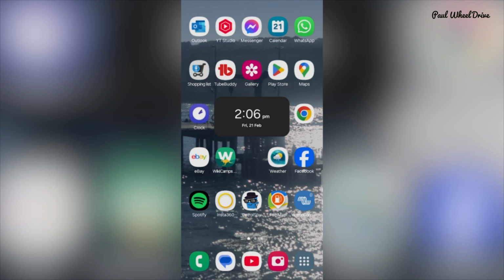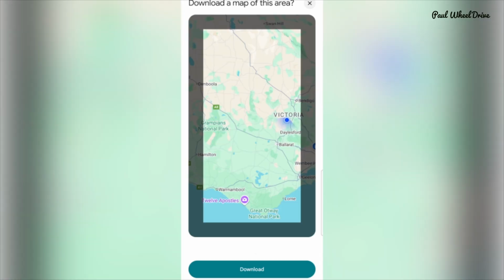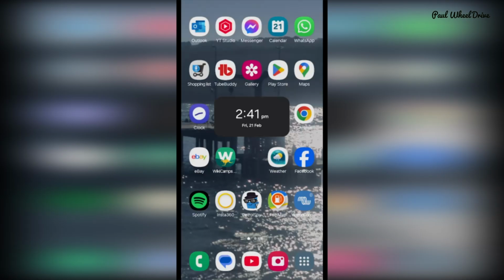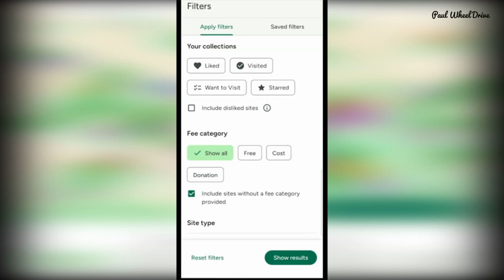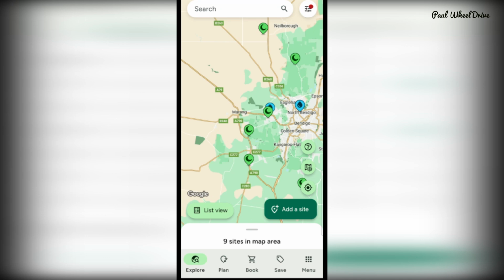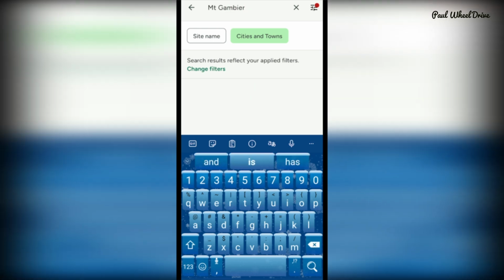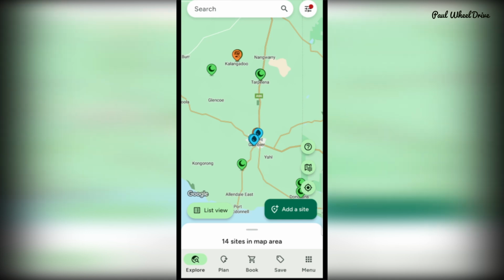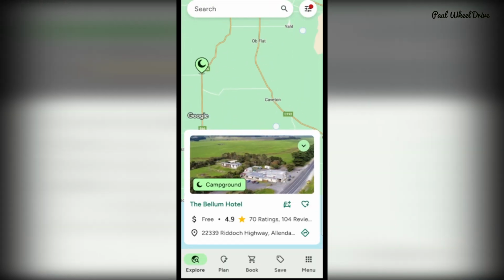How To Free Camp In Australia For Beginners (2025)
Alright, campers! Let's ditch those pricey caravan parks and dive into the glorious world of FREE camping in Australia. As a seasoned YouTuber who's slept under more stars than a planetarium, I'm here to spill the beans on how to snag those coveted free campsites.

"G'day adventurers! Tired of blowing your travel budget on campsites? Want to wake up to the sound of kookaburras, not car park generators? You've come to the right place! Today, we're unlocking the secrets to finding epic FREE camping spots across this massive, beautiful country. Buckle up, grab your swag, and let's get into it!"

1. Embrace the Power of Apps & Websites:

"First things first, your smartphone is your best friend! Download these essential apps:
WikiCamps Australia: This is the holy grail! It's user-generated, packed with reviews, photos, and filters for free camps. Pay the small fee, it's worth it.

2. Understand Council Regulations:

"Many smaller towns offer free or low-cost camping, often with time limits. Check local council websites or visitor information centers for designated areas. Small towns often love the revenue that travellers bring, so they will put camp spots in place."

3. Explore National Parks & State Forests (with caution):

"Australia's national parks and state forests are a treasure trove of free camping opportunities. However, you'll often need to be self-sufficient.

"Look for designated free camping areas within these parks. Remember to check park websites for permits and restrictions, especially in peak season. Some parks require online booking even for free spots."

"Always practice Leave No Trace principles! Pack out what you pack in, and respect the environment."

4. Utilize Rest Areas & Roadside Stops (for short stays):

"Roadside rest areas can be a lifesaver for overnight stops on long drives. However, they're not always ideal for extended stays.
"Check for signage regarding overnight parking. Some rest areas have time limits or prohibit camping altogether. Be mindful of truck drivers and keep noise to a minimum."
"Always prioritize safety when choosing roadside stops. Select well-lit areas and avoid isolated locations."

5. Talk to Locals:

"The best tips often come from locals! Strike up a conversation at a pub, a general store, or a visitor information center. They often know hidden gems that aren't listed online."
"Show respect and be friendly. Locals are more likely to share their knowledge if you're a courteous traveler."

6. Practice Self-Sufficiency:

"Free camping often means no facilities! Be prepared with:
- Plenty of water.
- A portable toilet.
- A grey water tank.
- A reliable power source (solar panels, generator).
- A good rubbish bag system."

"So there you have it! With a bit of research and a sense of adventure, you can experience the incredible beauty of Australia without breaking the bank. Remember to be respectful of the environment and local communities. Now, get out there, explore, and enjoy the freedom of free camping! Happy travels!"